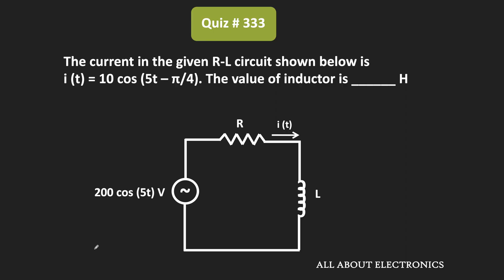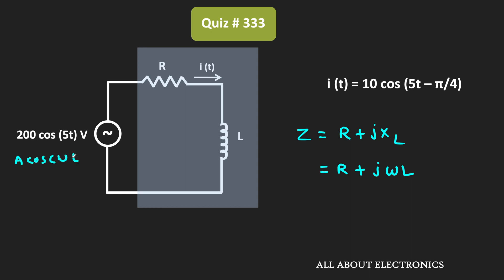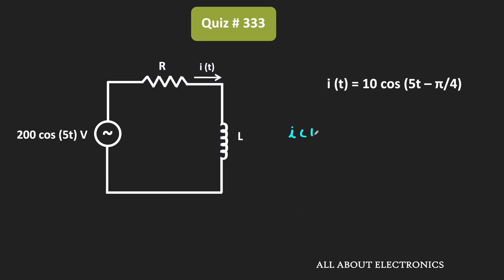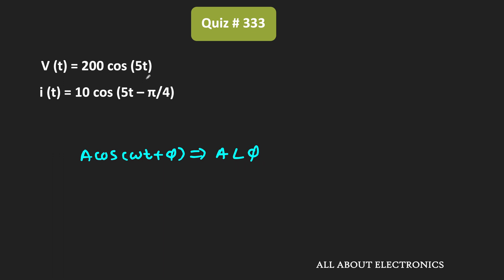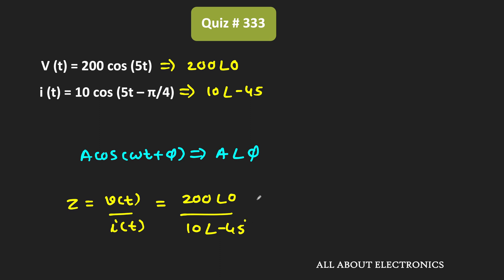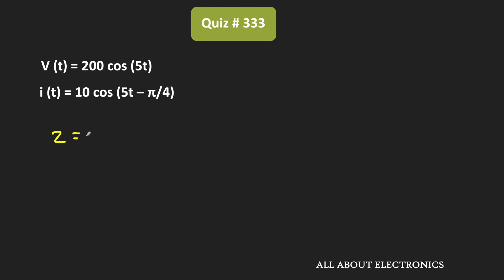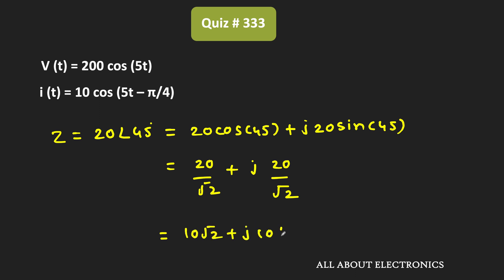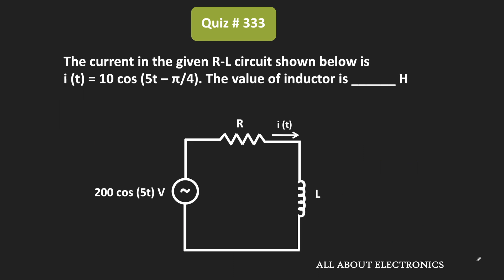Network Analysis Solved Problem | Quiz # 333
Topic: Sinusoidal Steady State Analysis